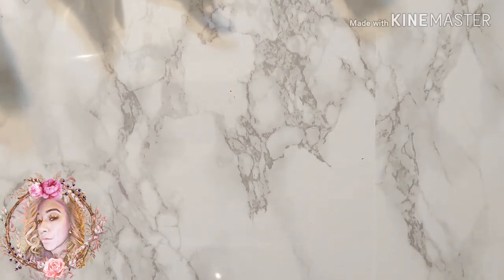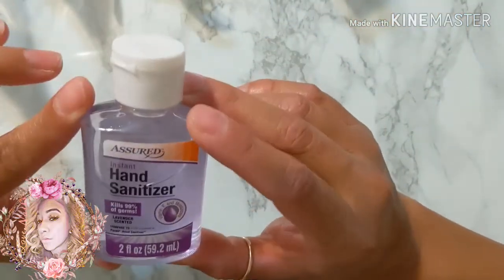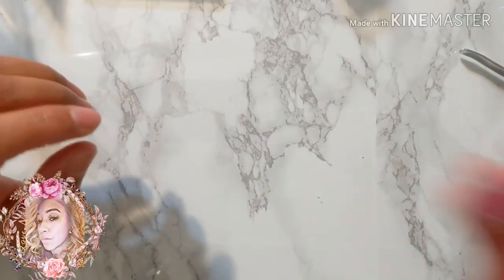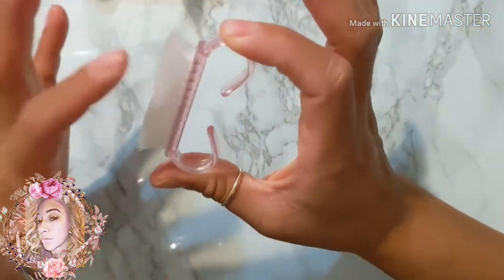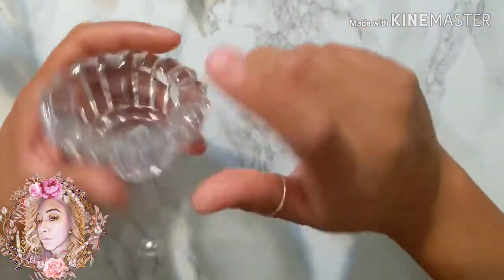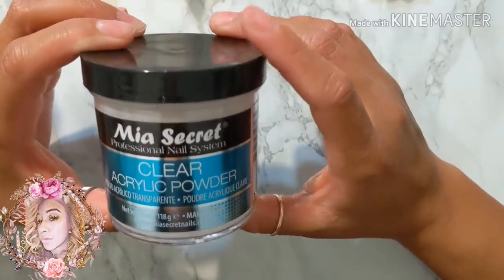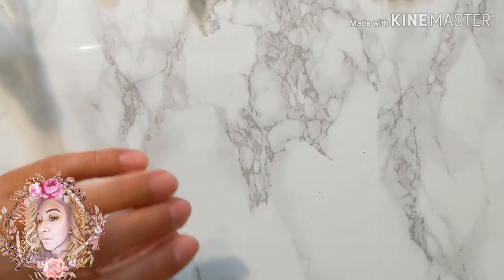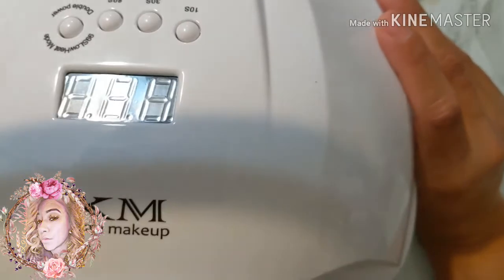Basic Nail Supplies You'll Need to do Nails at Home || Acrylic Nails at Home